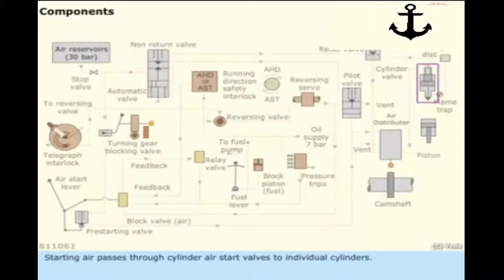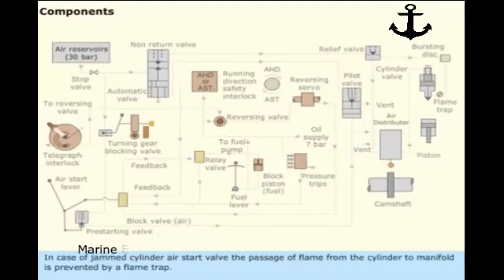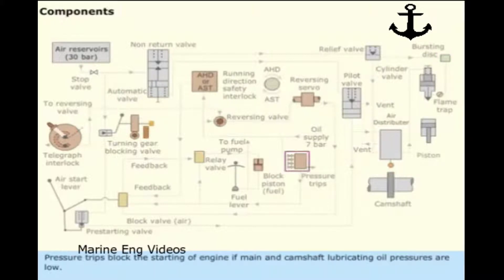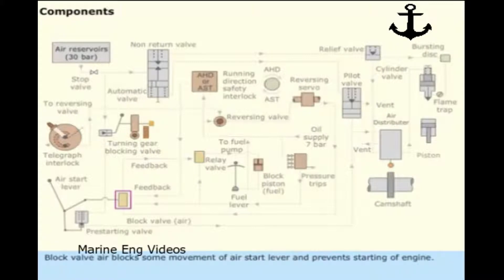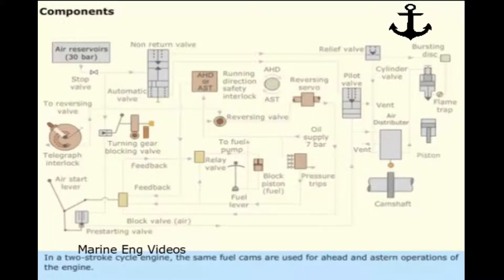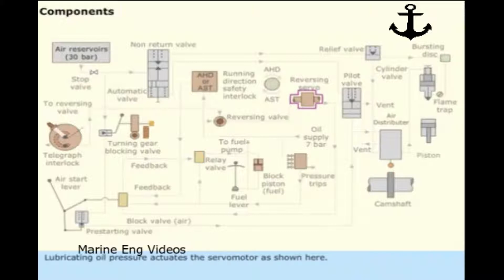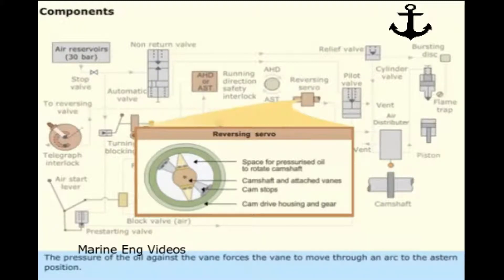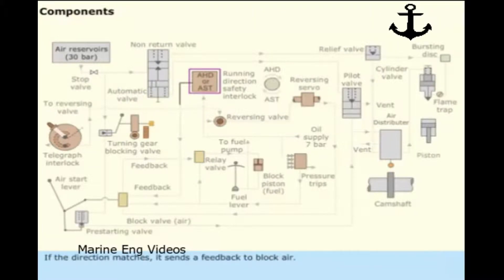Marine Engine Starting Air System 2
Marine Engine Starting Air System